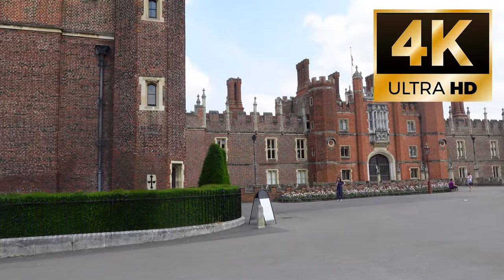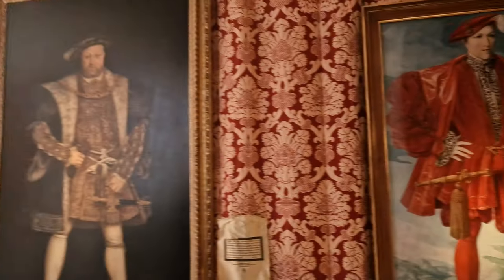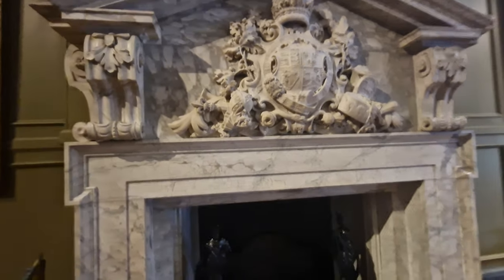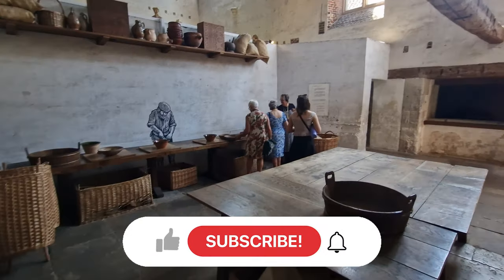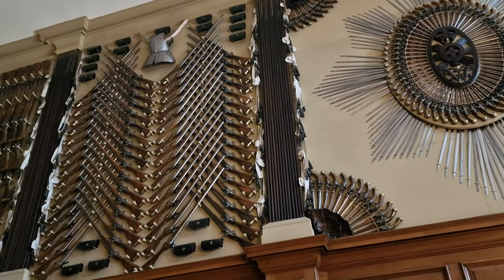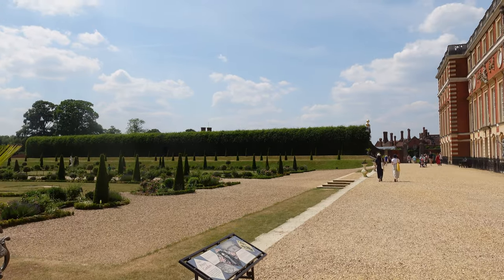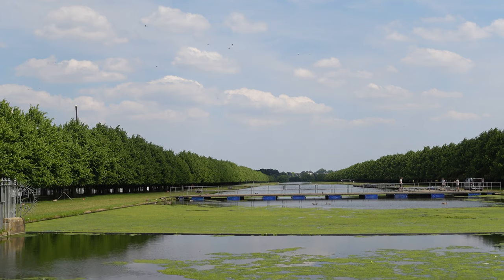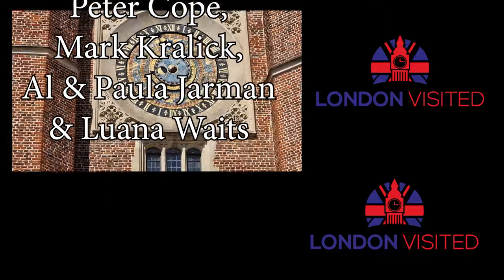Discover Hampton Court: The Regal Residence of Kings & Queens, Including Henry VIII 🤴👸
Hampton Court Palace is one of those places on the River Thames that transports you back to Tudor times as soon as you enter.

Join us for a tour of the Palace and the gardens.

0:00 Welcome to the video
0:29 Henry VIII's Apartment
8:07 Clock Court
9:13 The Georgian Story
12:19 Fountain Court
13:40 Henry VIII's Kitchen
18:17 William III's Apartment
24:00 Hampton Court Palace Gardens
25:43 Knot Garden
25:58 The Pond Garden
26:50 The Privy Garden
29:07 Great Fountain Garden
30:28 Royal Tennis Court
31:20 Hampton Court Maze
32:29 Kitchen Garden
33:33 Rose garden
33:59 Wildflower Meadow